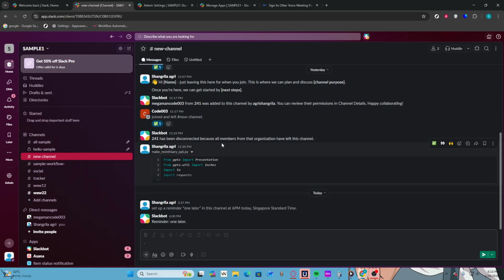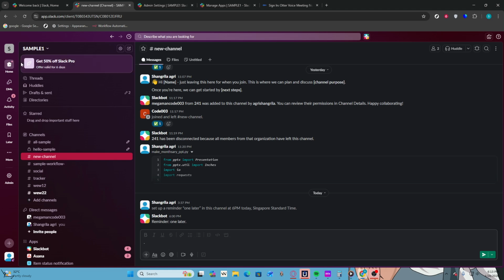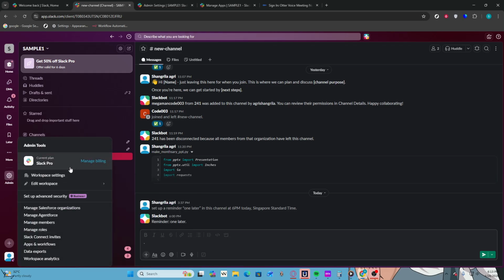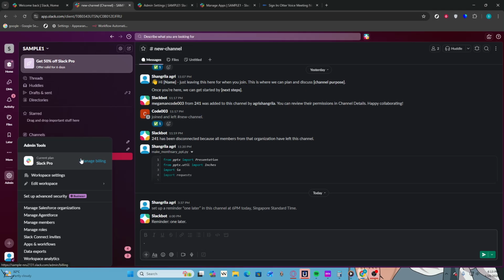How to cancel Slack subscription[FULL GUIDE]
In today's Video we cover,How to cancel Slack subscription.